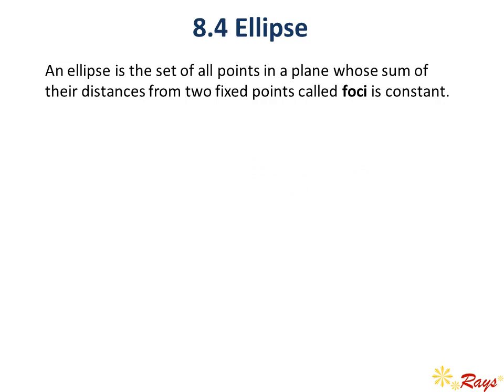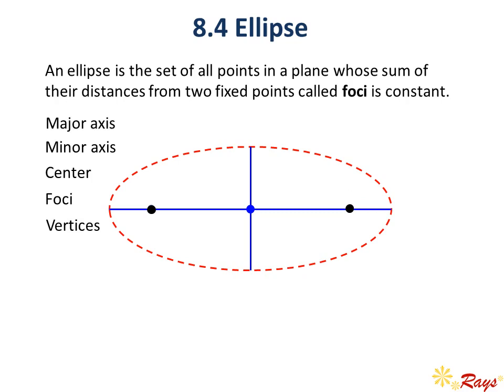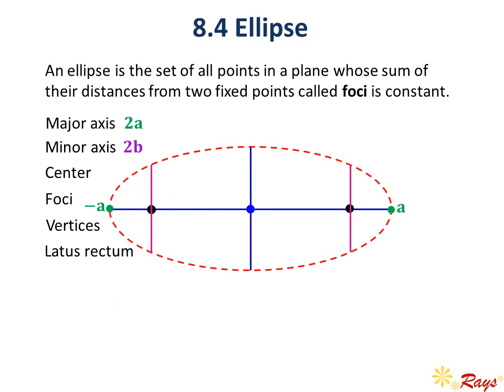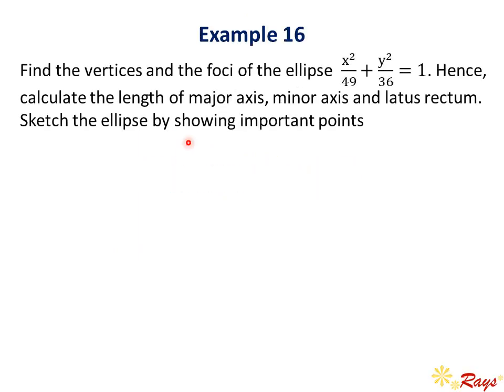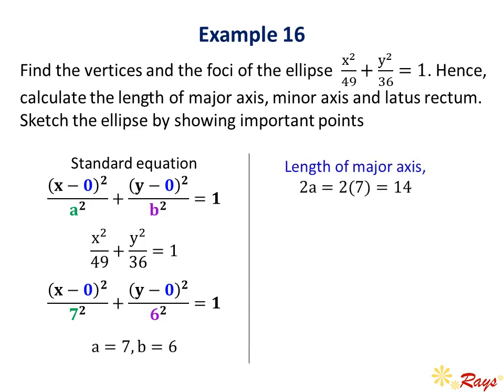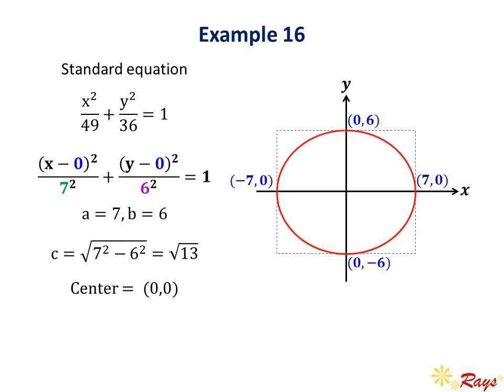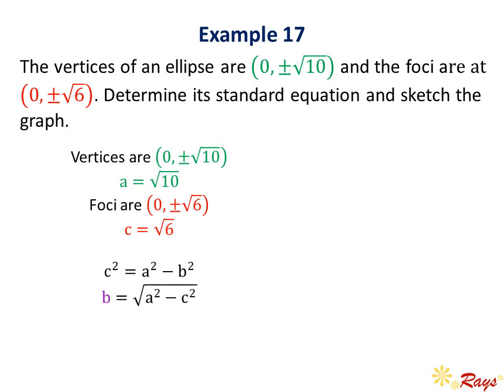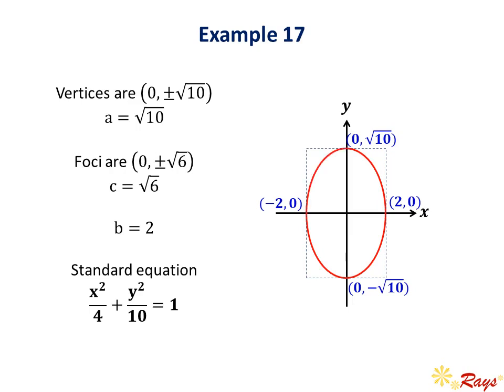(7/9 Videos) MAT099 Chapter 8 [Subtopic 8.4 Ellipse, Example 16 & 17] Rays